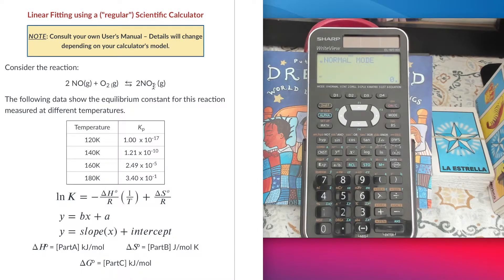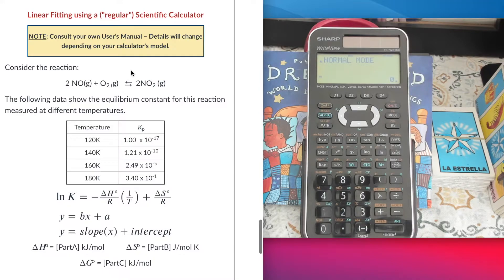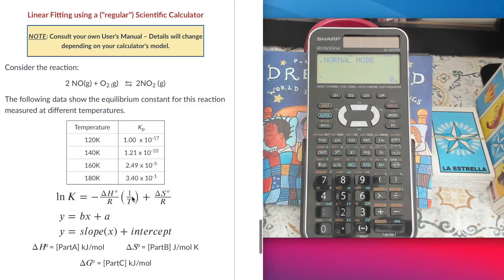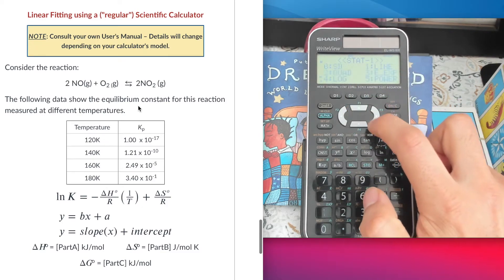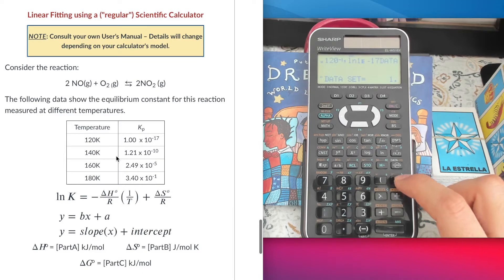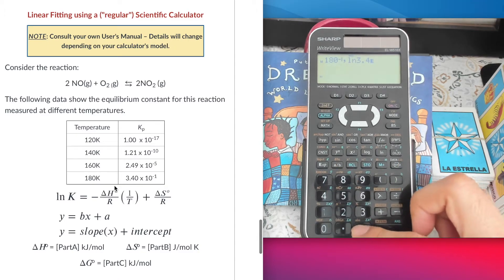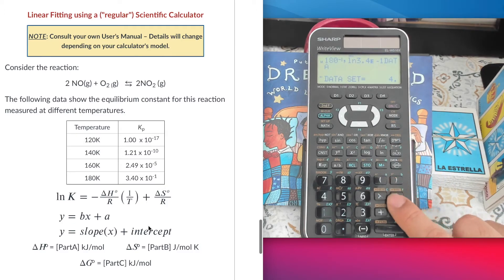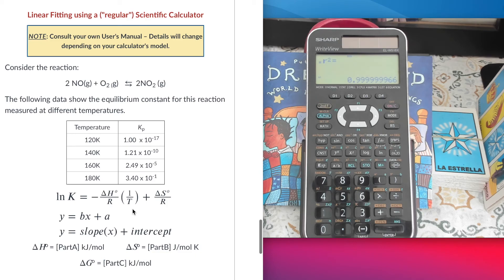van't Hoff equation: Temperature & Keq | Linear Fitting with Your Scientific Calculator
* Example: van't Hoff equation | Temperature dependence of the Equilibrium Constant.
 ■ Relating ΔHº, ΔSº and equilibrium Keq
You do NOT need a Graphing Calculator (nor a computer) to do Linear Regression for *Simple problems. Just check your Scientific Calculator has a Statistics Mode (2 vars)~!

Here, I am using the Sharp EL-W516X (a rather old, basic model), and I know for a fact that the very common TI-30X IIS does the job, too.

Happy Data Fitting~!